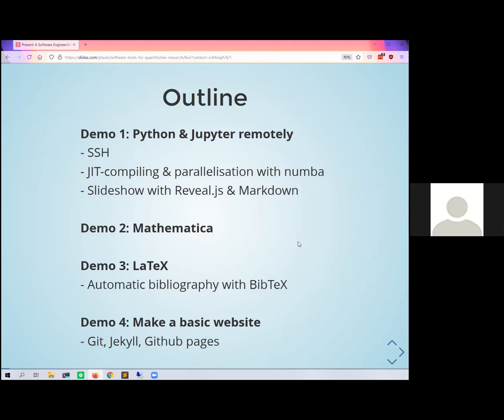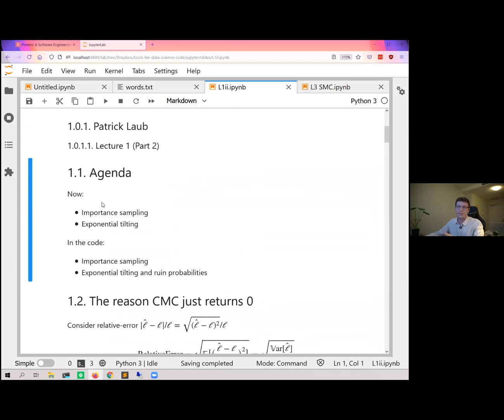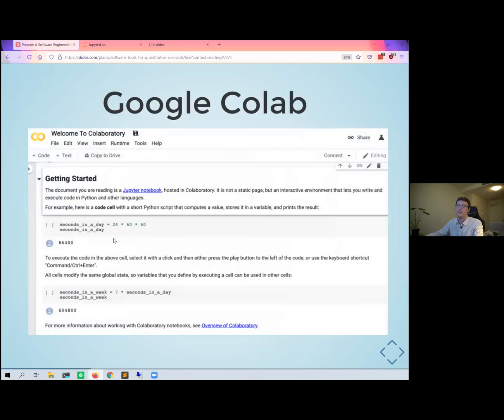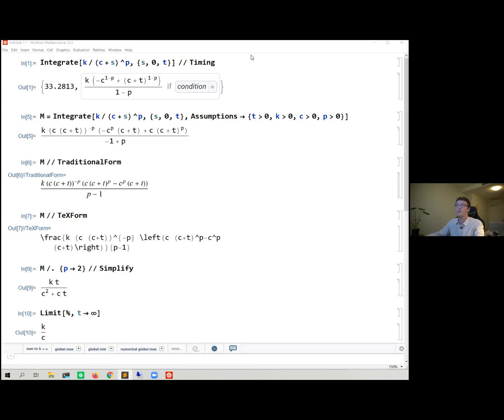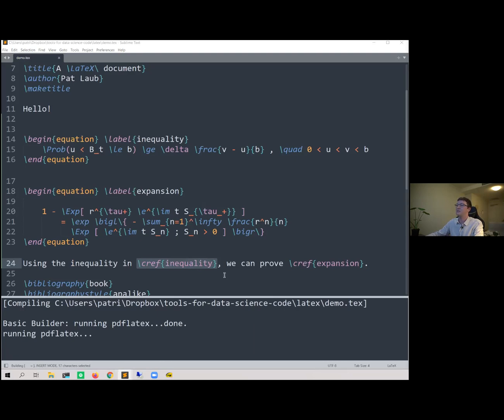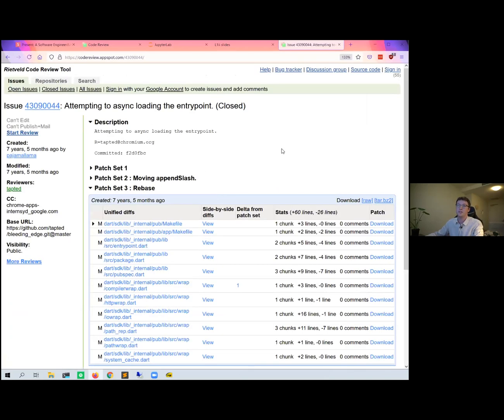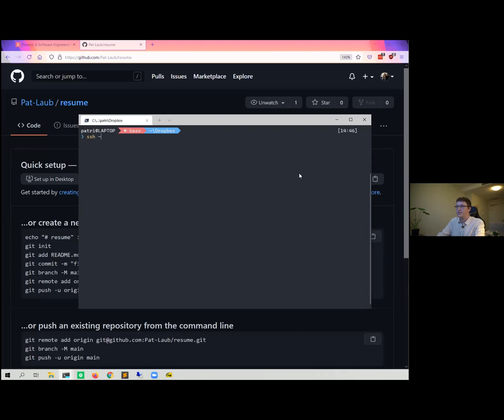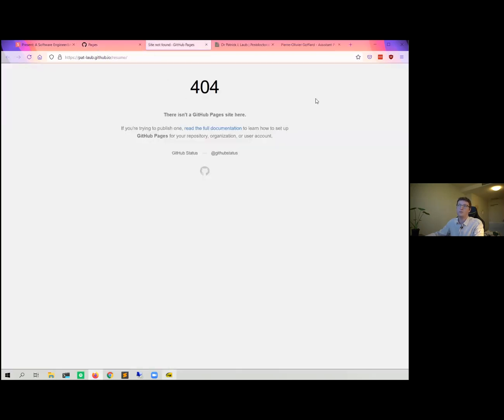A Software Engineer's Toolkit for Quantitative Research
This talk by Patrick Laub was delivered to the Quantitative Methods Network (QMNET) at the University of Melbourne on June 4th, 2021. Additional information is below:

ABSTRACT:
The daily tasks of a quantitative researcher overlap in many ways with the daily tasks of a programmer. Luckily, there are a great software tools which are designed for programmers which can be leveraged to produce quantitative research outputs. I'll give a brief overview/demo of some of these tools, with a focus on how you can use them to improve or speed up your research/publication workflow. This includes how to: connect to a remote computer (SSH/Mosh), solve maths/stats problems with code (Python, R, C++, Mathematica, Julia), run & prototype code (Jupyter, VS Code), speed up some code (JIT-compiling, parallelisation), collaborate with others (Git, Github), write a maths-heavy manuscript (LaTeX, Markdown),  give an interactive presentation with formulas & code (reveal.js/slides.com, RISE) and publish it to the web (Jekyll, Github Pages). The talk should be useful to those who are totally new to these tools, and to seasoned veterans (who, hopefully, may have some extra tips to contribute).

BIO:
Patrick Laub is a mathematician & software engineer, currently working as a Postdoctoral Fellow at The University of Melbourne. He is interested in the intersection of mathematics/statistics and computing, and has previously interned at Google & worked for Data61. His recent research topics include the Empirical Dynamic Modelling, Approximate Bayesian Computation, and Hawkes Processes. Patrick's joint PhD in computational applied probability was completed between University of Queensland and Aarhus University.